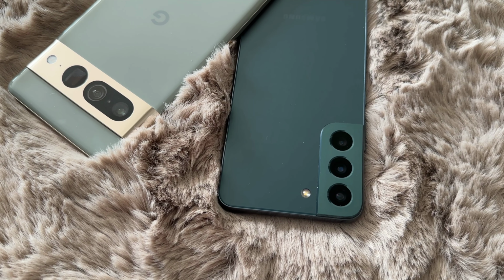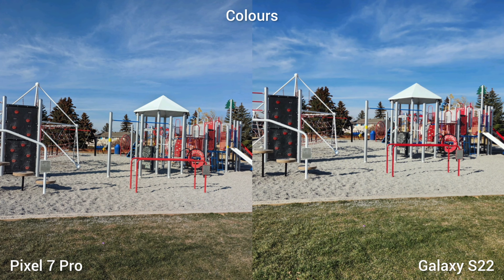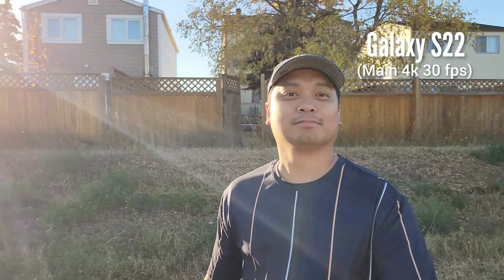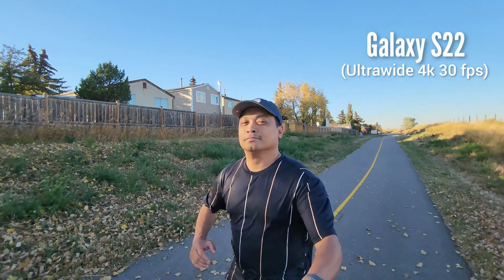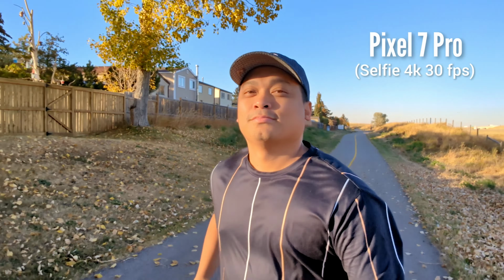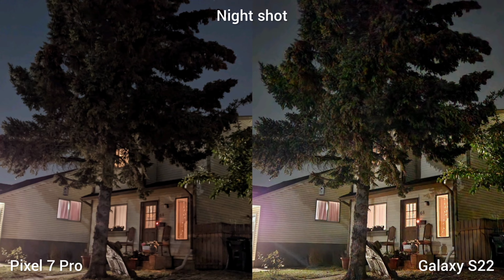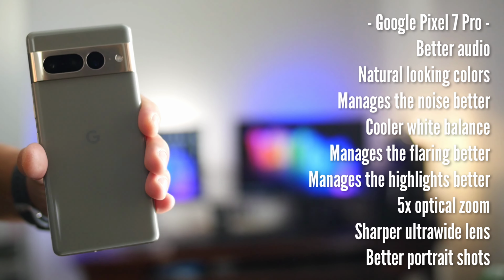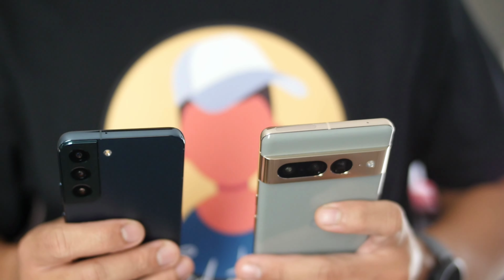Google Pixel 7 Pro vs Samsung Galaxy S22 camera comparison! (ULTIMATE SHOOTOUT)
This is the ultimate camera shootout between Google Pixel 7 Pro vs Samsung Galaxy S22!

Today we are comparing two of the most popular Android phones (Outside Xiaomi and Huawei) and asking ourselves... Who is the next Andoid camera smartphone king? On our previous comparison versus iPhone 14 Pro, the Pixel 7 Pro proves to be better in low light and portrait mode but how about comparing it to one of the best all around camera phone this year?

Both of these phones has triple camera setup and the main sensors has the same 50 megapixel although Pixel 7 Pro has a bigger 1 over 1.31 and the telephoto boasts a 48 megapixel sensor. A difference of 8 months, let the battle begin!

Better audio
Natural looking colors
Manages the noise better
Cooler white balance
Manages the flaring better
Manages the highlights better
5x optical zoom
Sharper ultrawide lens
Better portrait shots

Better cinematic mode
More saturated colors
Warmer white balance
Better exposure
Better slowmotion
Better autofocus on videos
Wider FOV on portrait
Better night shots
Brighter low light videos

QCY T13 earbuds
Hohem iSteady V2
Calcini SweatPro 3
Freepods Mini: CA
Tranya F1
Voltme Revo 30W Dual Ports GaN Charger
Voltme Revo 65W Multi-Ports GaN Charger
Voltme Revo 100W Multi-Ports GaN Charger

➡️ Our Professional Gears/Setup:

Video recording (A-roll): Sony A6400 / Lumix GH4
Video recording (B-roll): Sony ZV-1 / Canon G7x Mark III
Video recording (Top down): Sony RX0 / iPhone 14 Pro
Audio recording: Sony EMC-LV1 / Movo WMX-2
Video stabilization: Soligor T145 / Movo SPR-5
Studio Lights: Bower Studio
Video Editing: Adobe Premiere Pro
Thumbnail Camera: Olympus E-P1 (12-35mm f2.8) / Sony ZV-1
Thumbnail Editor: Canva / Snapseed
Intro: Canva
SEO: VidIQ